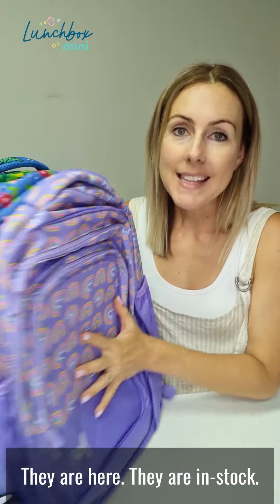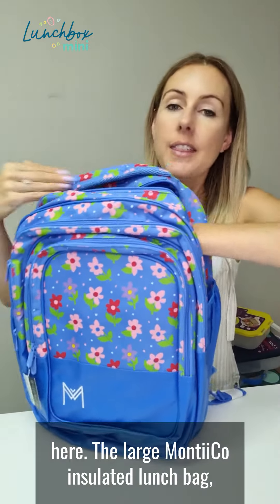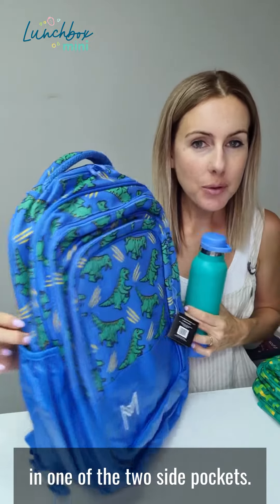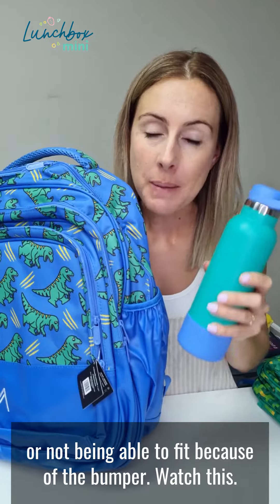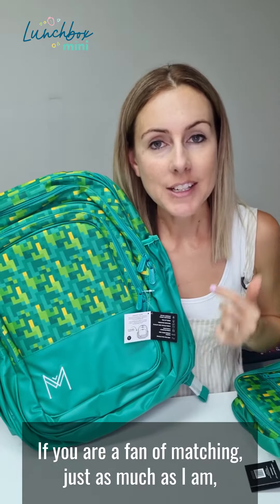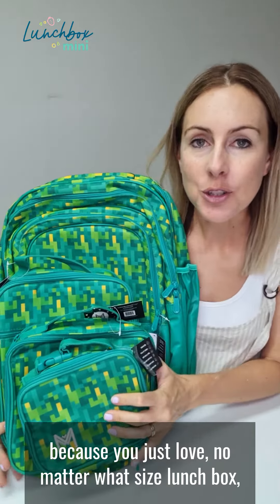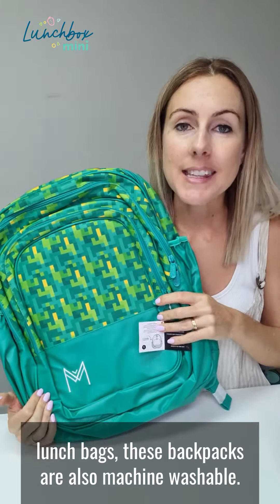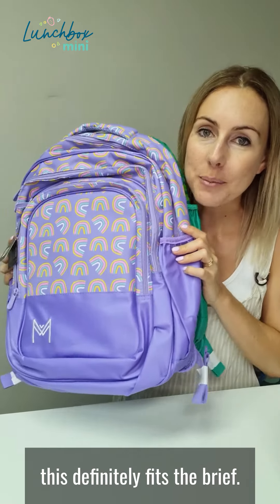BRAND NEW MONTIICO BACKPACKS | Product Tour!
Have you heard the news?! Best-selling brand MontiiCo has just released their very own range of backpacks! They've arrived, they're in-stock and are already in hot demand! Take a look with me why...